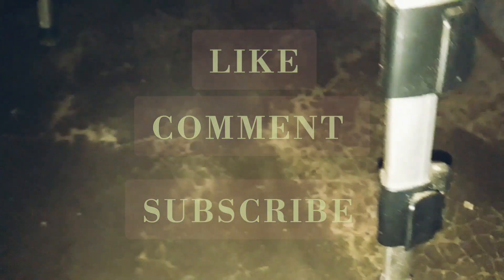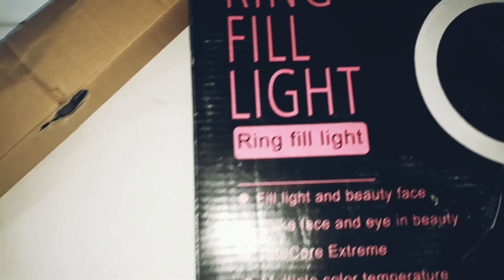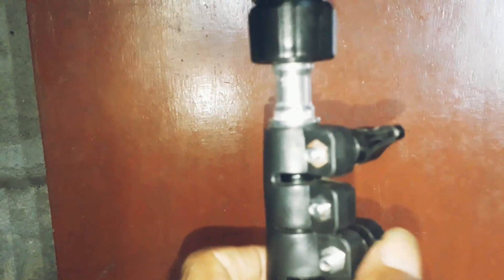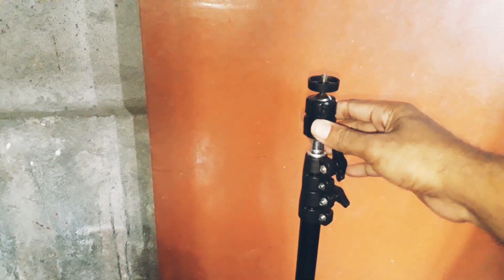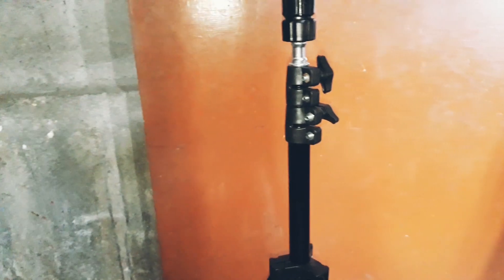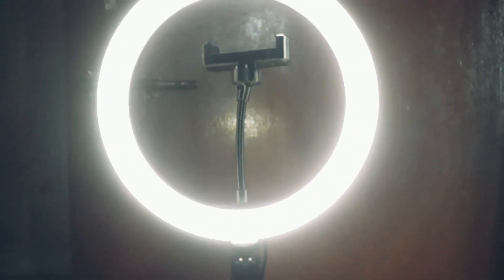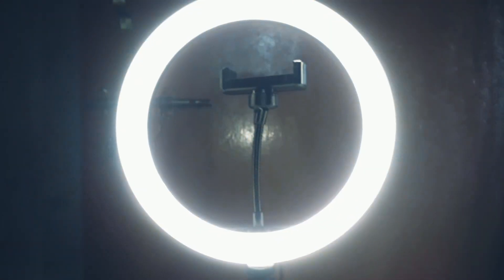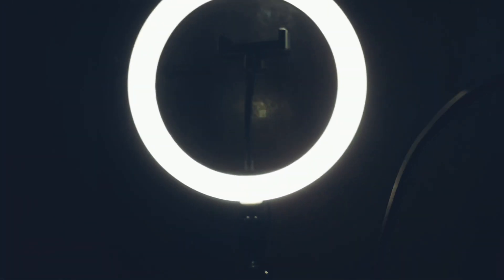Ring light for YouTube Streaming